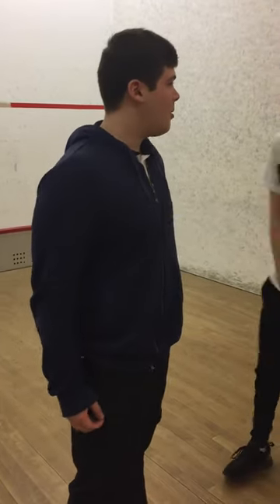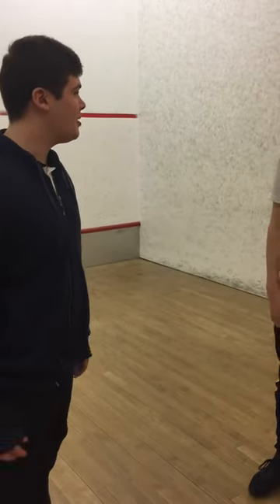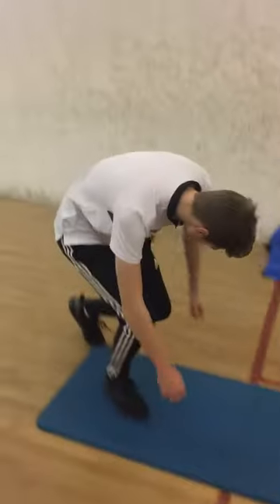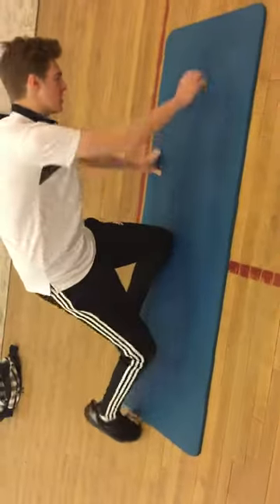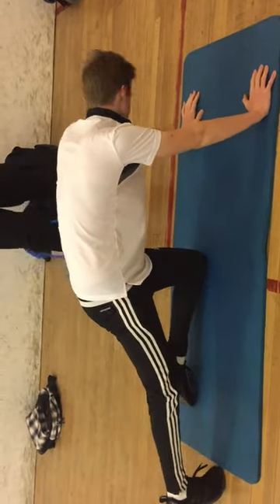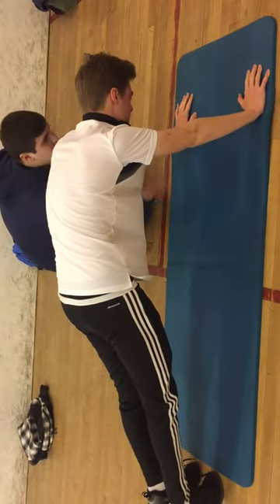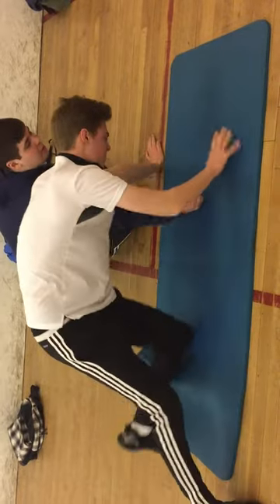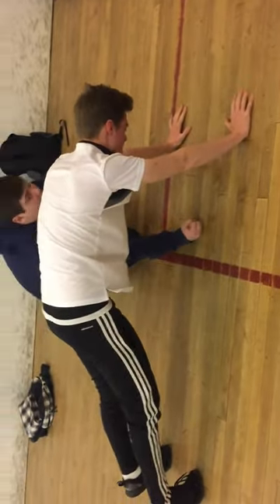Press Up Test